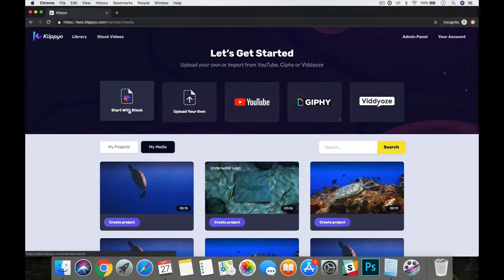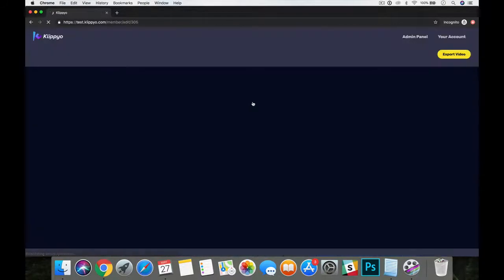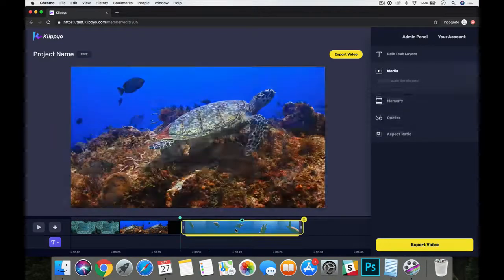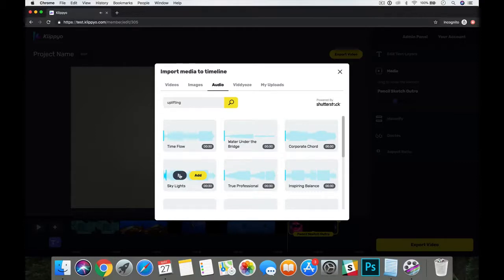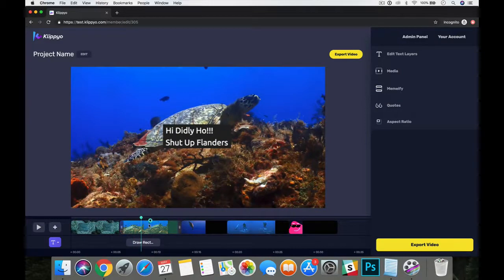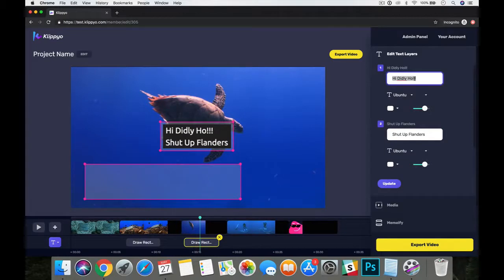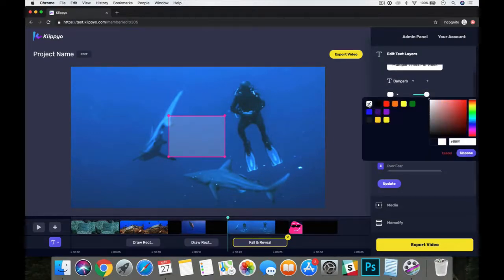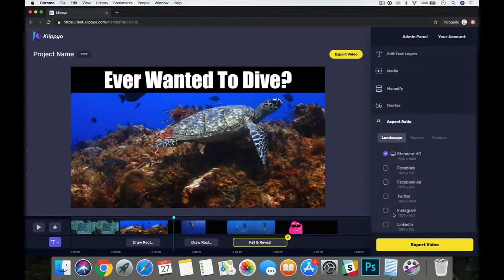Klippyo Studio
This is how you get 100% more engagement on your videos, 35% cheaper ads leading to easier and more profitable campaigns, as many as 39% of your viewers watching your video all the way to the end.

This is how you can create killer videos without shooting a single frame of footage yourself.

And there’s only one thing you need to do...